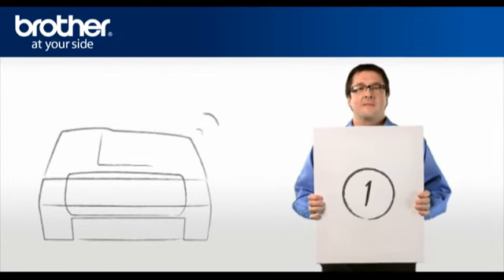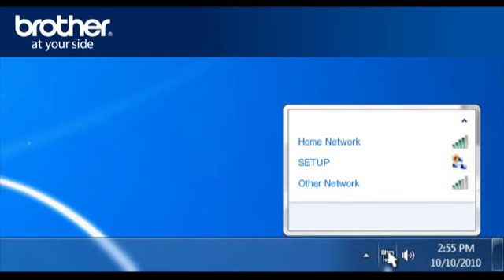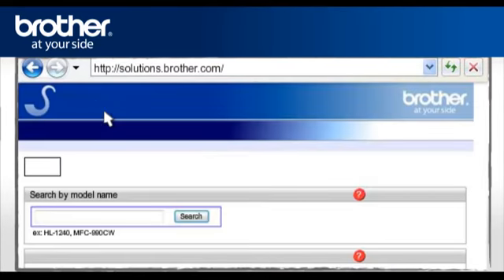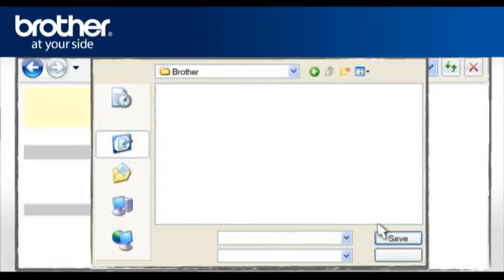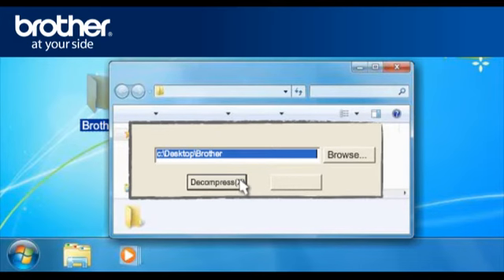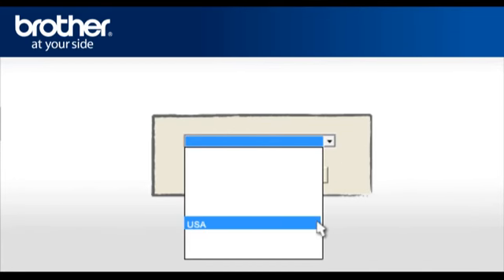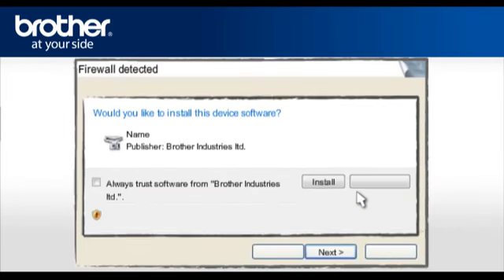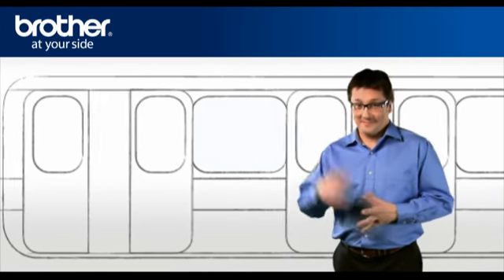Win7 - Setup my Wireless Brother inkjet Multi-Function Center without a router. q2a_seven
Brother Canada Customer support on how to setup a Wireless Brother inkjet Multi-Function Center without a router for Windows 7, Windows XP or Windows Vista.

Valid instructions for: MFC-490CW  MFC790CW MFC-990CW MFC-495CW MFC795CW